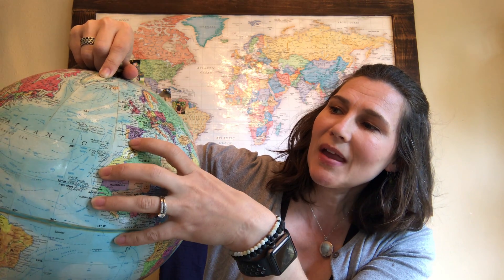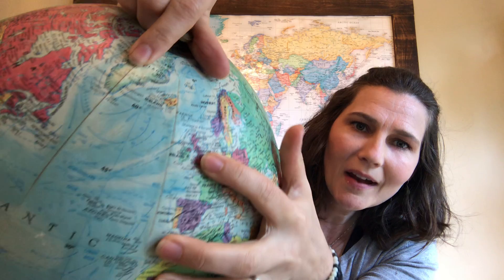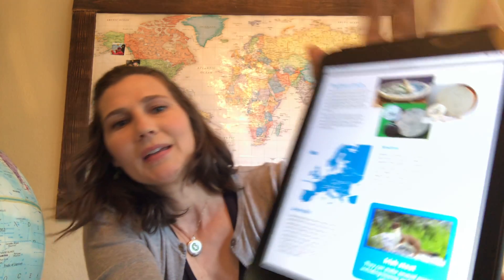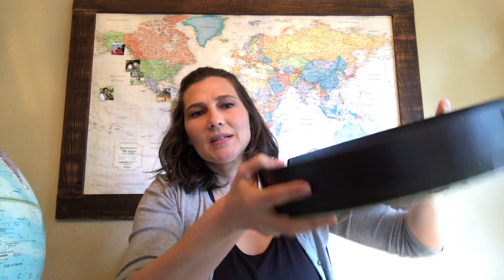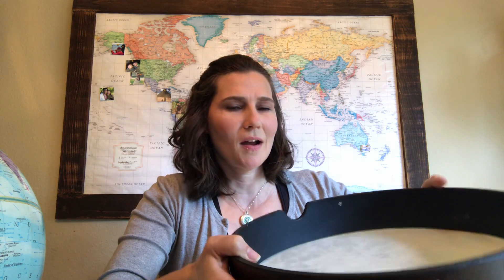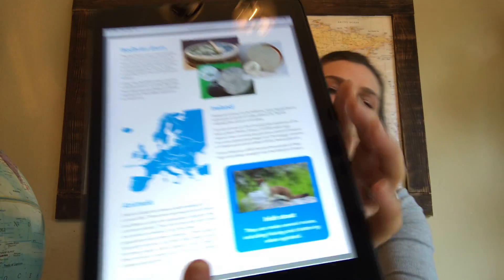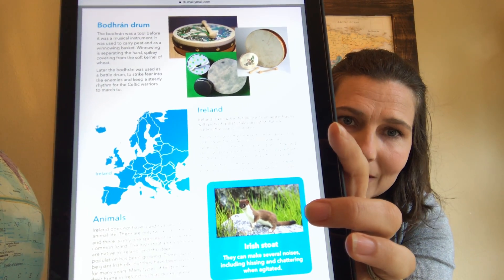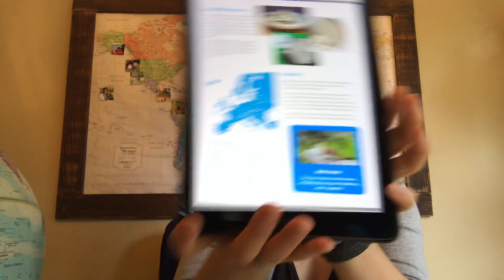Arts & Crafts Around the Globe (part 1 of 3)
About Ireland